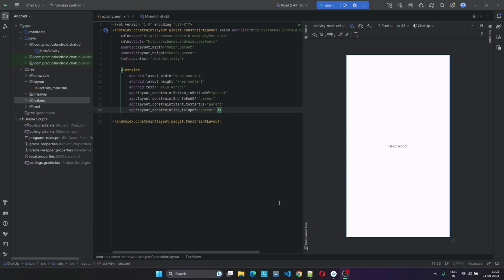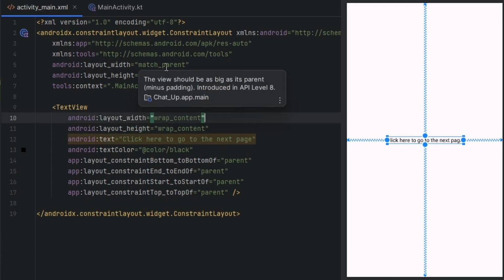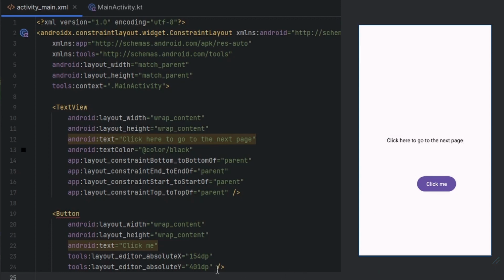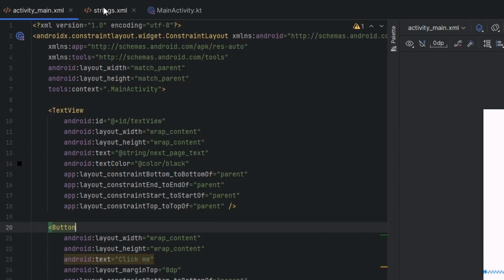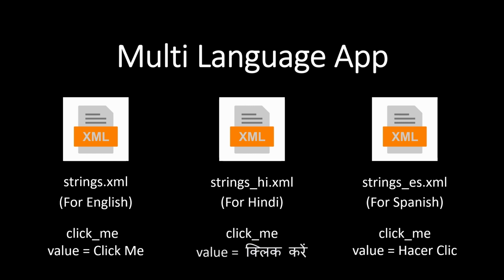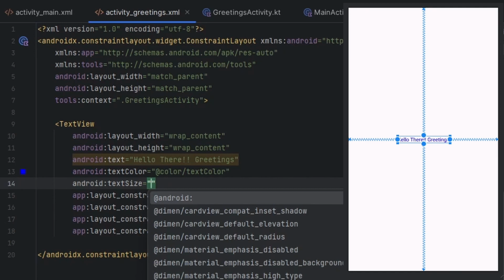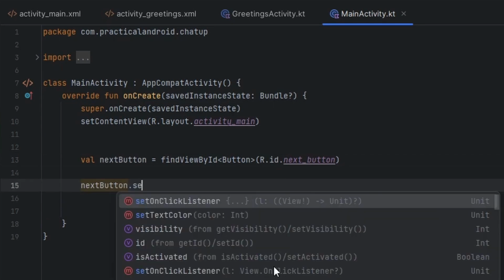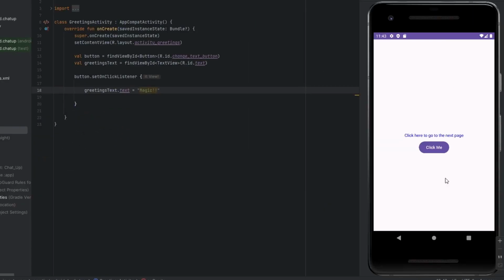Adding a New Screen | Button Click Actions | Android Tutorials for Beginners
By watching this video you will learn multiple things like:
1. What are resource files and how to use them
2. How to create and add a new activity
3. How to set action to a button click
4. Some basics of layout designing

Chapters:
00:00 Intro
00:16 Constraints
03:06 Adding a Button
05:42 Resources
09:58 Adding new Activity
11:35 Button click action